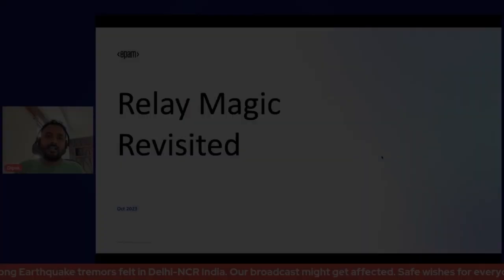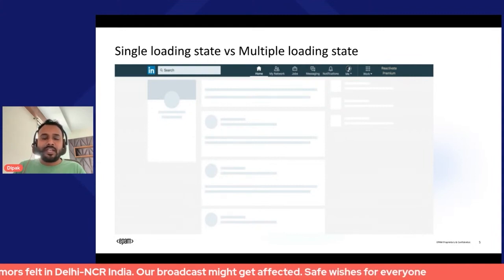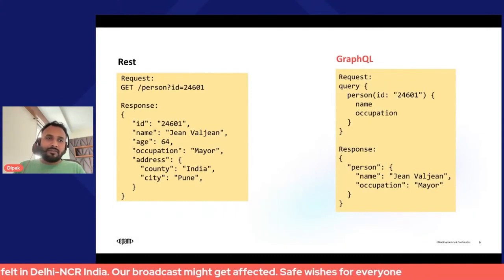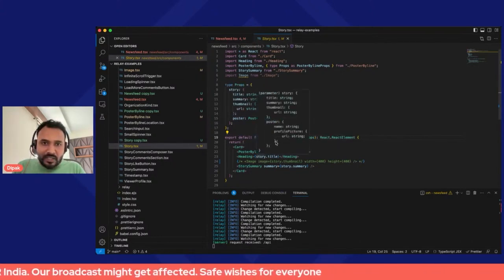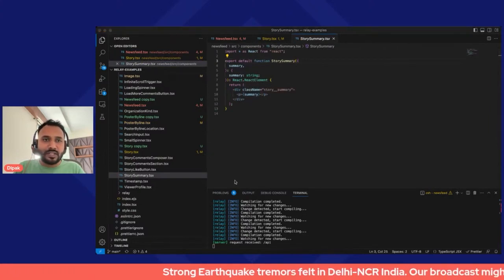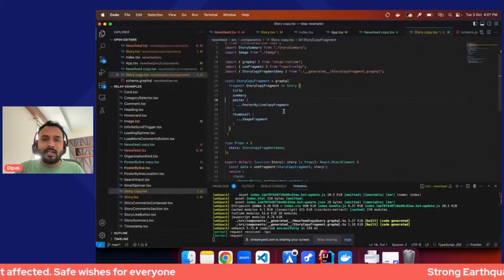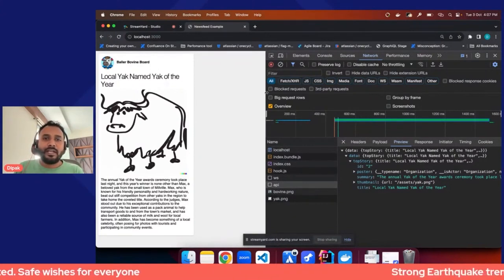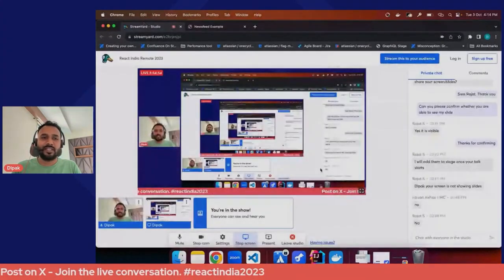Relay Magic: Revisited - Dipak Ingole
About Dipak Ingole

Web developer with over 9+ years of experience working on UI frameworks and libraries ranging from jQuery, DOJO to modern SPA world frameworks like Angular to React. Hands on experience working with Wepack, Rollup, GitWeb developer with over 9+ years of experience working on UI frameworks and libraries ranging from jQuery, DOJO to modern SPA world frameworks like Angular to React. Hands on experience working with Wepack, Rollup, Git